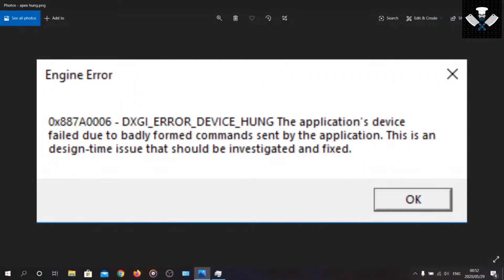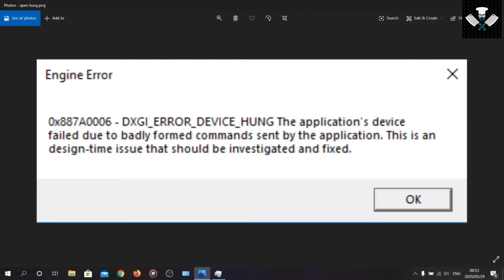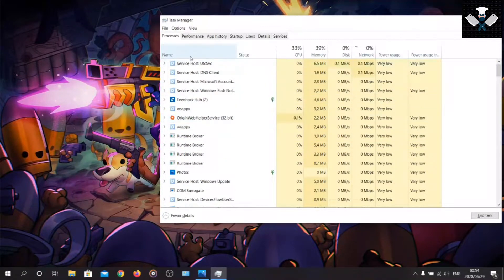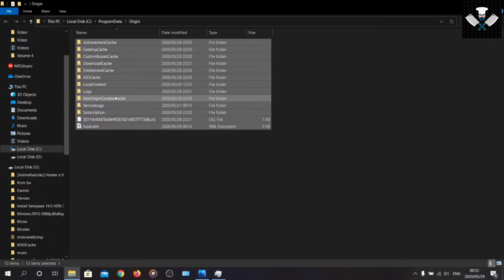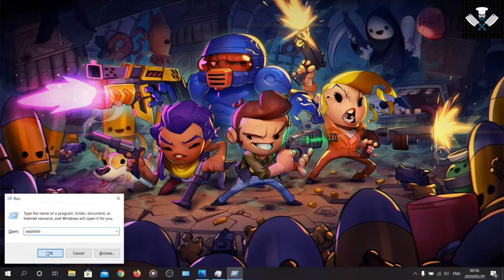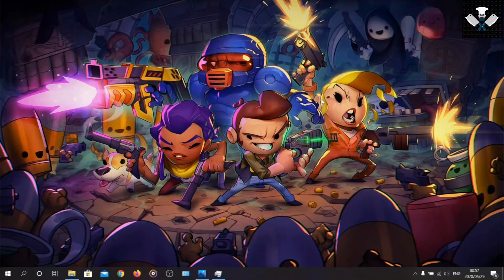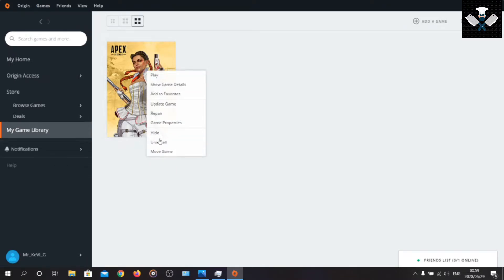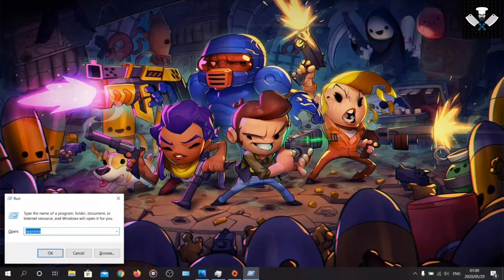HOW TO FIX THE MOST DANGEROUS ERROR CODE IN APEX LEGENDS... Watch this video to find out...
This is a fix for Apex legends Application error Hung/Crash
(Mainly for STOCK Graphics Card Users) (Intel Graphics 620)